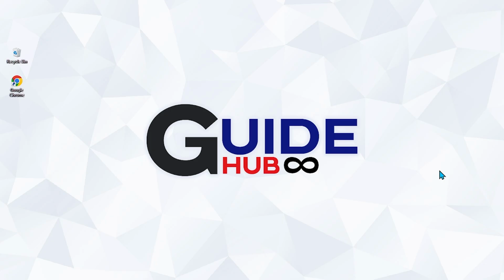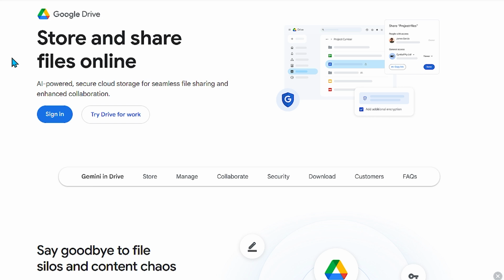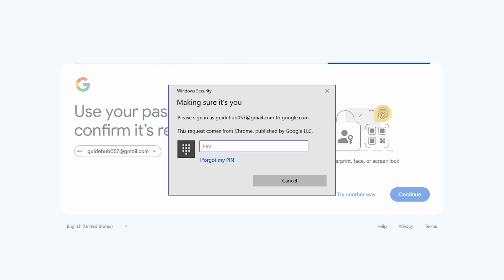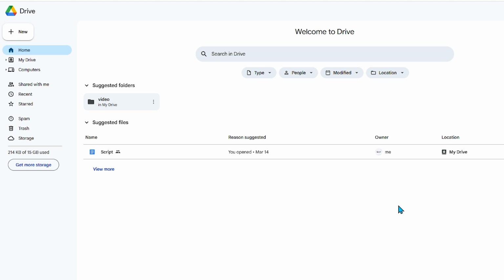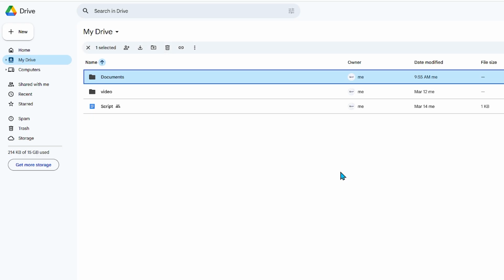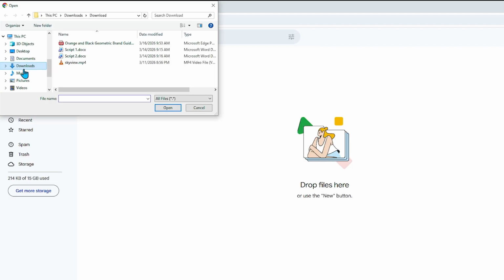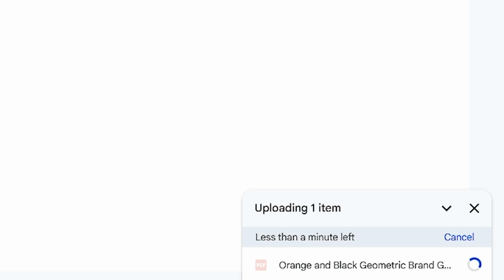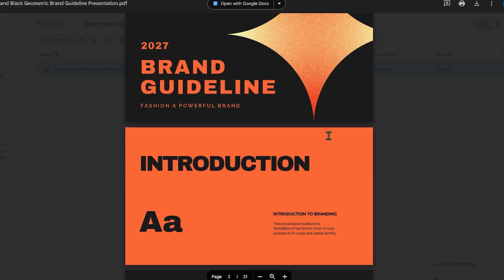How To Open PDF in Google Drive (𝟮𝟬𝟮𝟲) | 100% WORKS | NO Yapping, To The Point! | FAST & EASY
Without Yapping, Here's How To Open PDF in Google Drive. First begin by opening Google Chrome on your PC or laptop. Click the URL bar and type “Google Drive,” and press the Enter key on your keyboard to begin the search. From the search results, select the first link to access the Google Drive. Once the page loads, locate the “Sign in” button and click it to enter your personal digital storage space. Choose the specific Google account you want to use. If a passkey request appears on the screen, simply click the “Continue” button to proceed. Then provide your passkey or unlock your account using your device’s biometric sensor. If a prompt asks you to add a recovery phone number, click the “Cancel” option to dismiss it. You may also see a request for your home address, you can bypass this by clicking “Skip.” After completing the login process, you will be inside your Google Drive workspace where you can manage and organize files. To keep your documents organized, start by creating a new folder. Click the “+ New” button on the left panel of the screen and select “New folder” from the dropdown menu. When prompted, type “Documents” as the folder name to keep your files organized and easy to locate later. Click the “Create” button to confirm and add the folder to your Drive dashboard. Once the folder appears, open it by double-clicking the folder icon. Inside the folder, click the “+ New” button again to open the available file options. From the list that appears, choose “File upload.” A file browser window will open on your computer, allowing you to navigate through your local files. Browse your folders until you find the specific PDF file you want to store online. Click the PDF file once to select it, then press the “Open” button to begin uploading the file to your Google Drive account. Watch the upload progress indicator and wait until the transfer is fully complete. After the upload finishes, the PDF will appear inside your “Documents” folder. To open and view the document, simply double-click the PDF file, and Google Drive will launch its built-in previewer so you can immediately read or verify the contents. Congratulation, In this video you just learn everything about How To Open PDF in Google Drive, so this video is really perfect for people who are interested and looking for a topic related to : how to open pdf in google drive, how to open pdf on google drive, how to open google drive pdf, how to open a pdf in google drive, how to open a pdf on google drive, open pdf in google drive, open pdf google drive, how to open pdf using google drive, how to open pdf with google drive, google drive open pdf, how to open pdf from google drive, pdf open in google drive, pdf open tutorial on google drive, opening pdf in google drive, opening pdf on google drive

Guide Hub